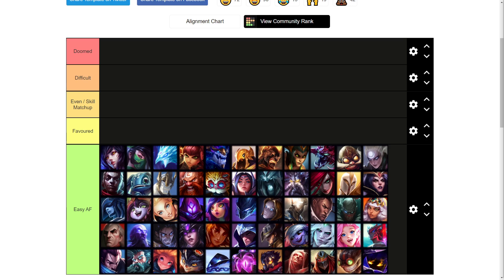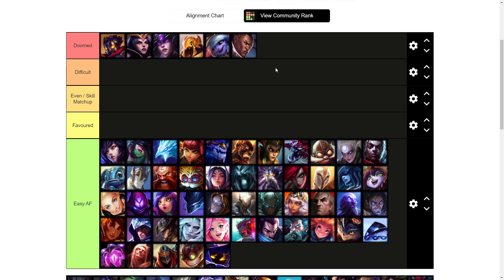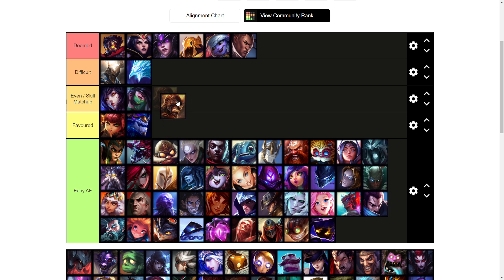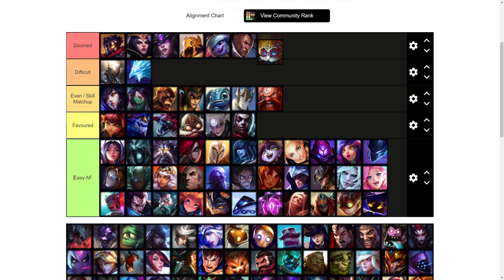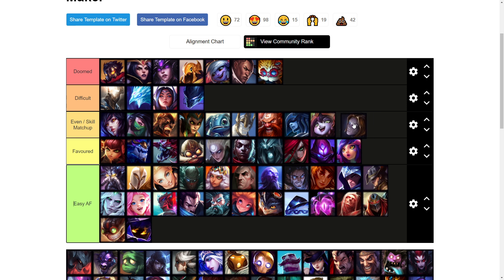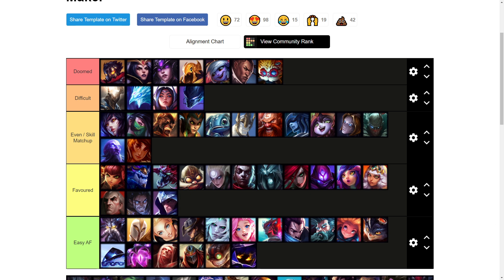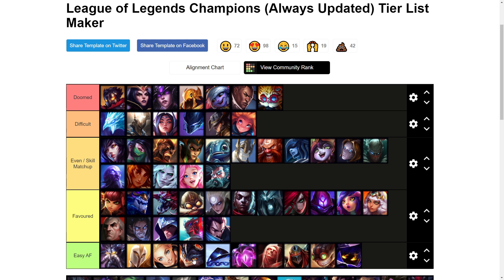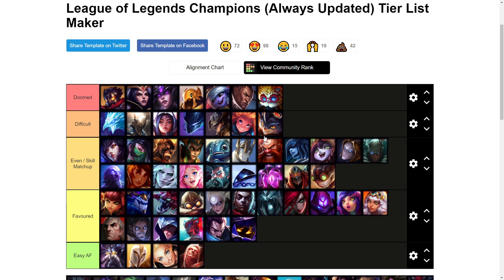Challenger S11 Kled Mid Matchup Tier list! Patch 11.7